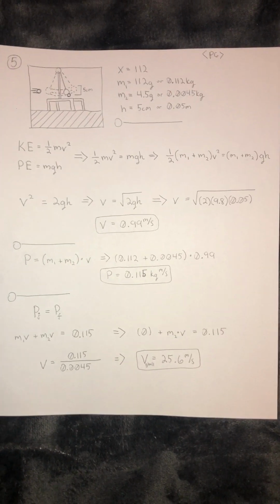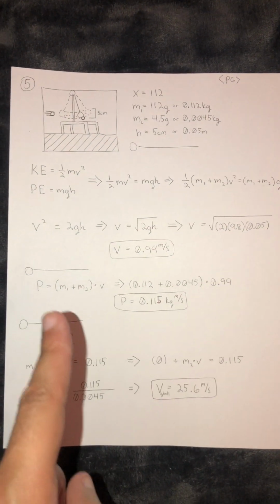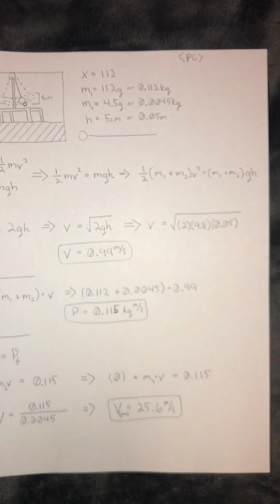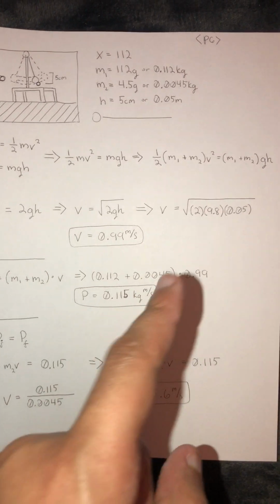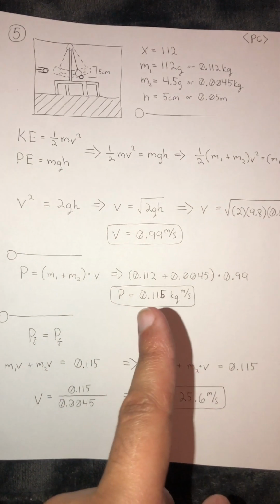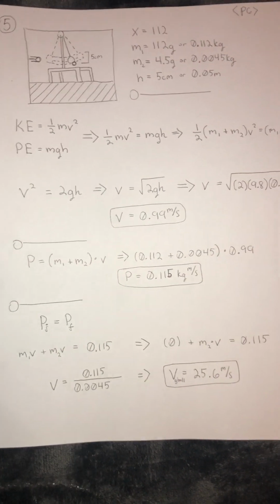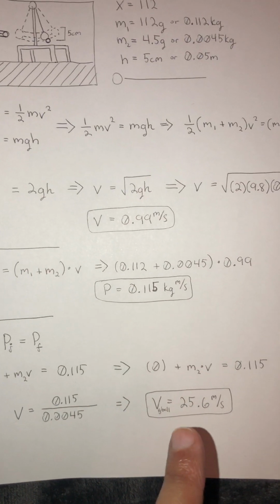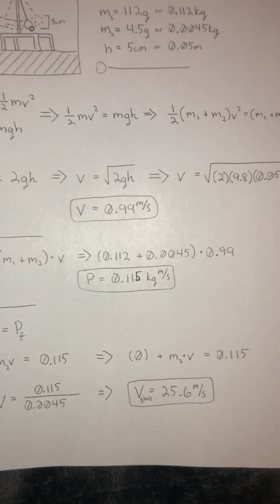PHY 120 - Final Question (5)